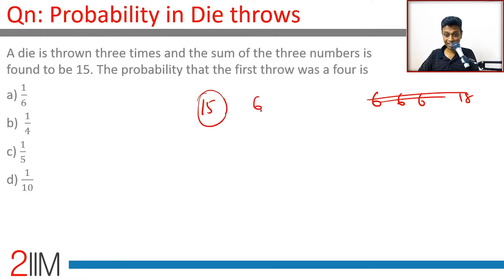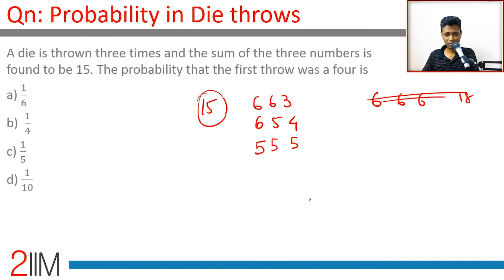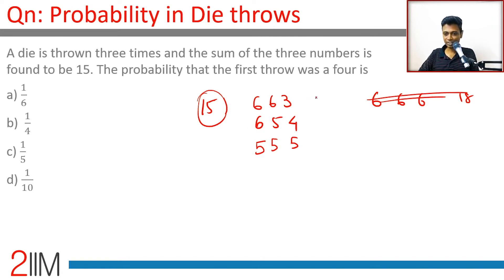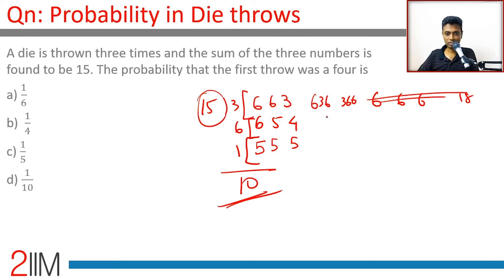IPMAT Previous Year Paper - Probability in Die | IPMAT 2019 Solutions | IPMAT 2021 | 2IIM IPMAT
A die is thrown three times and the sum of the three numbers is found to be 15. The probability that the first throw was a four is
a) 1/6
b) 1/4
c) 1/5
d) 1/10

2IIM's Online Course for IPMAT 2021 - ipm.2iim.com